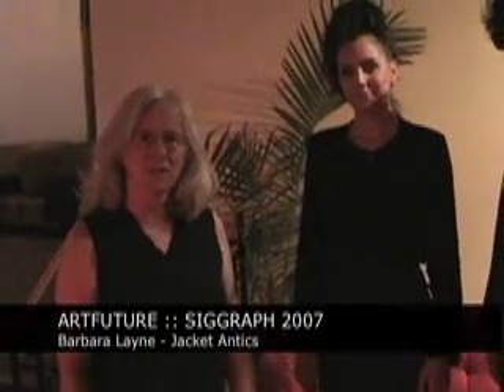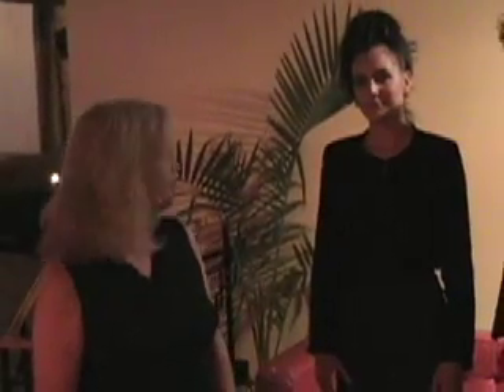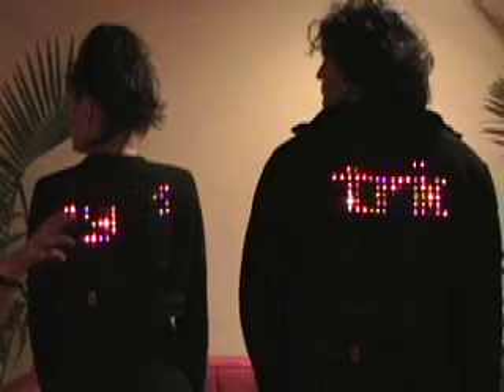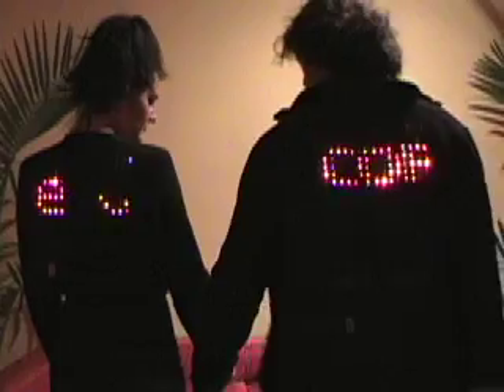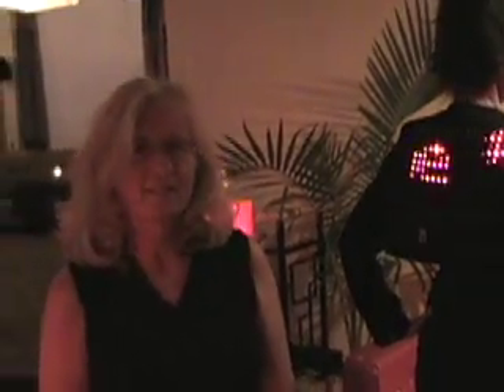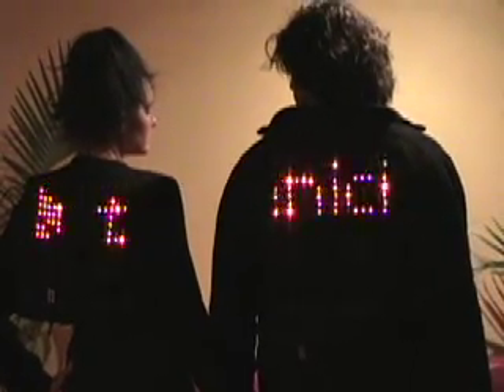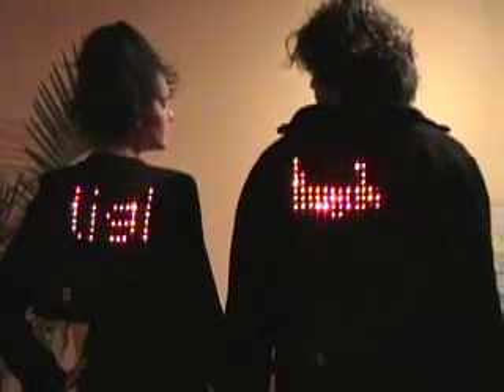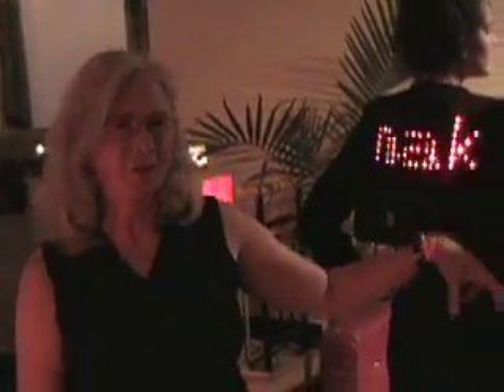artfuture :: Unravel 2007 :: Barbara Layne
Designer Barbara Layne, Director of Studio subTela, describes the Jacket Antics project which was displayed in the Unravel fashion show at SIGGRAPH 2007.  The jackets feature LED arrays on the back which display scrolling text and designs.  When two people hold hands, a third message is created that scrolls across both jackets.